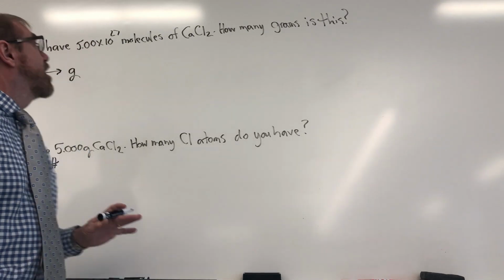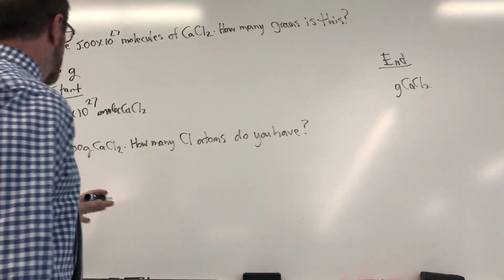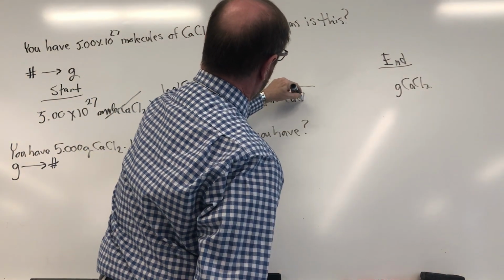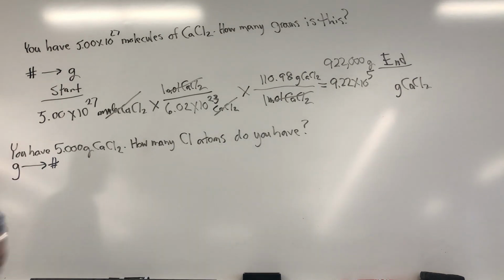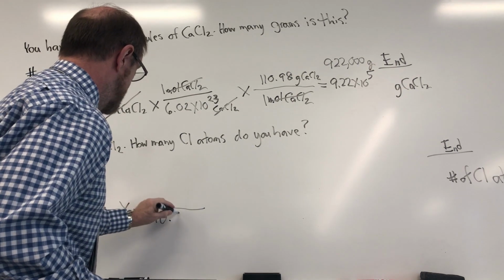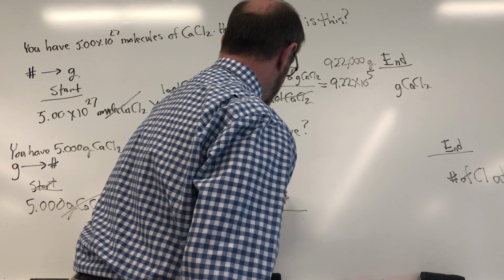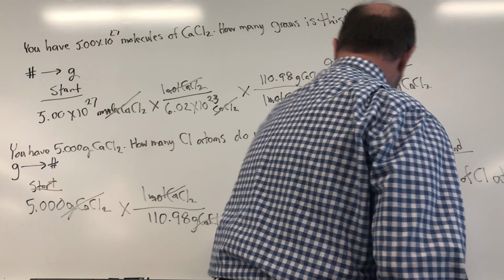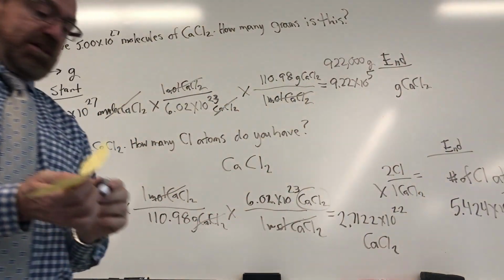More Complex Mole Calculations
The video describes how to go from a number of compounds to grams compound AND grams of compounds to number of chlorine atoms contained in the compound.